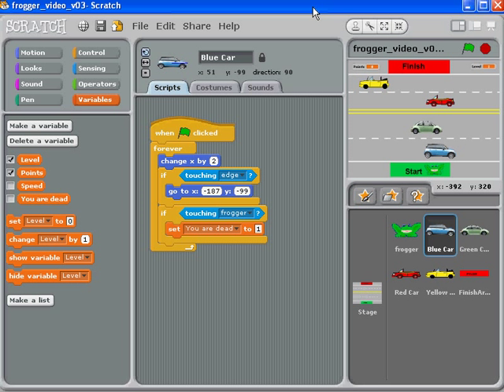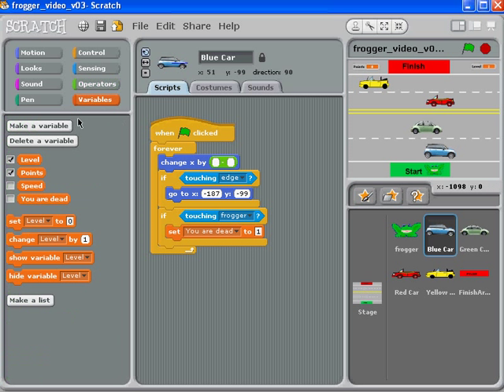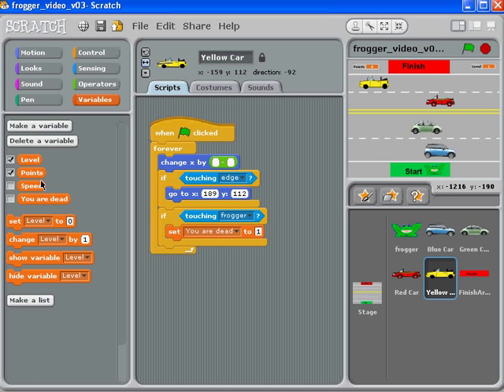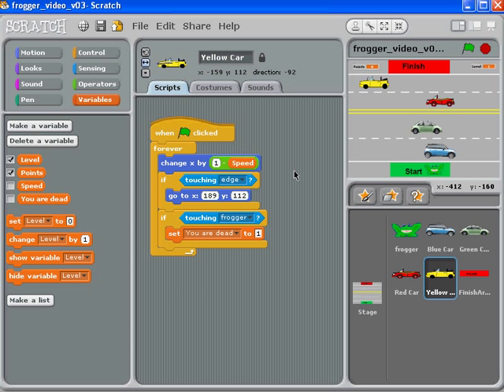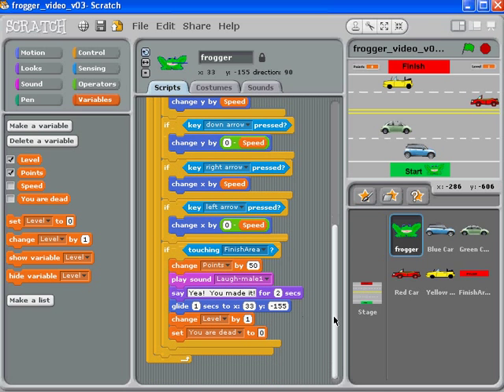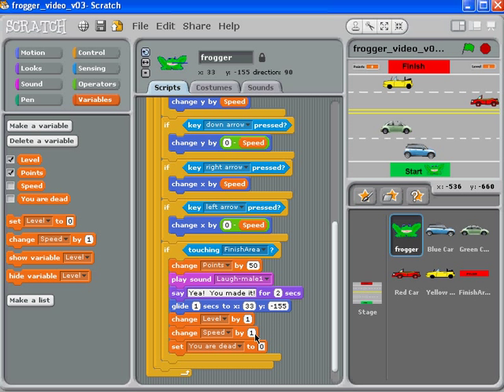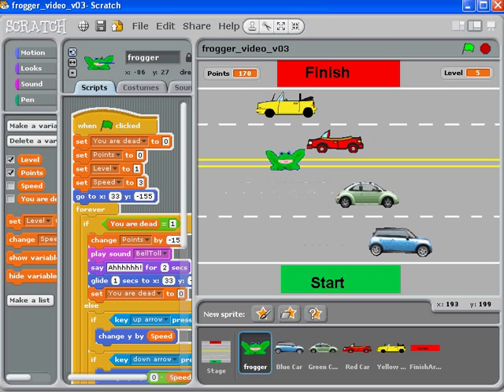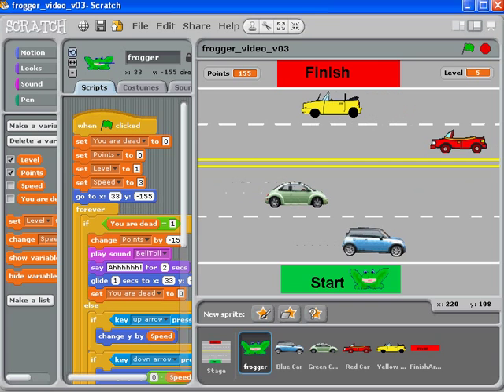12 Finish Setting and Changing Speed (Scratch)